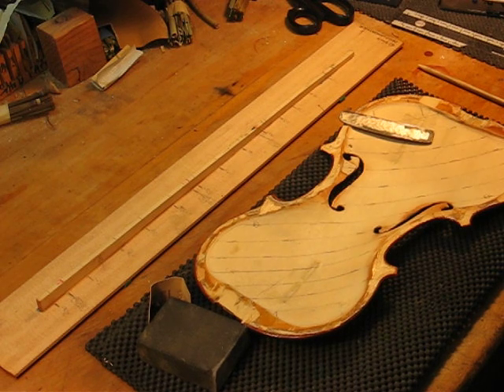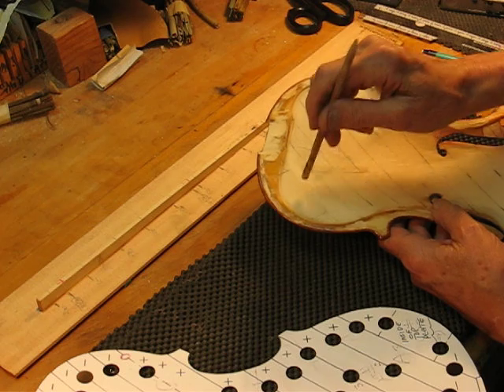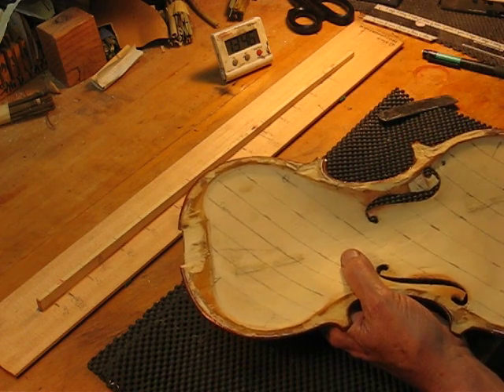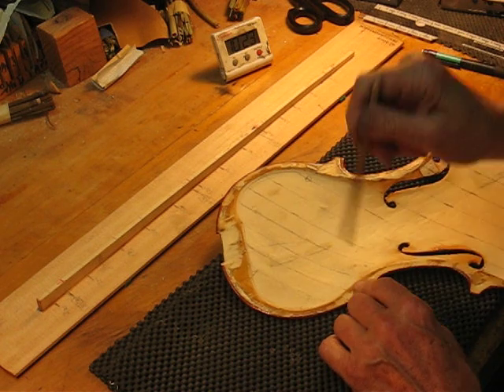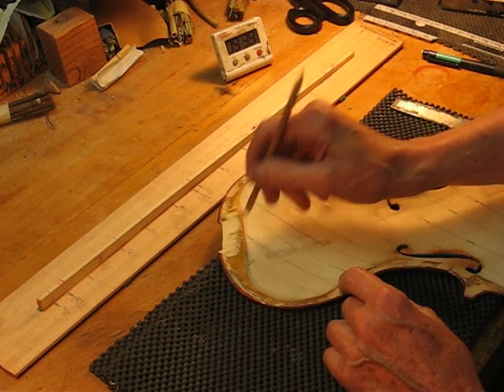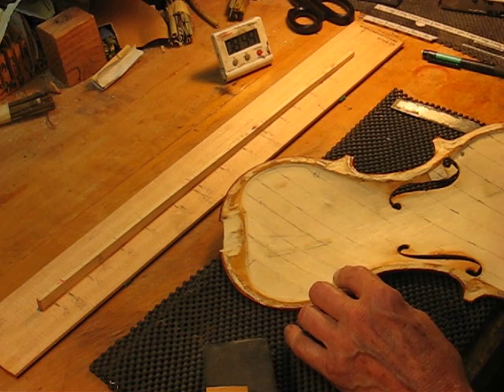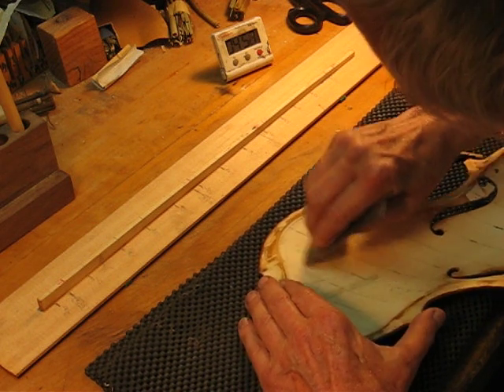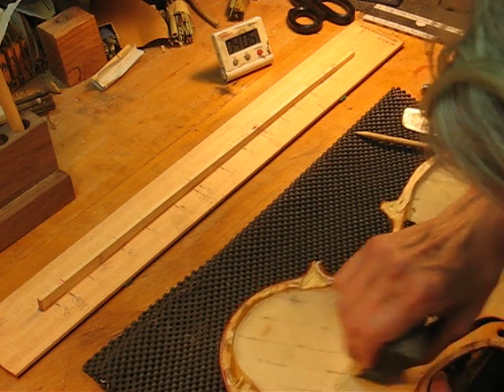Vigdorchik Method Top Plate Tuning; Opus #15 ,strips 3 4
Violin Top Plate tuning using Vigdorchik strip tuning method.  Instructional video by David Langsather. Violin acoustics. for full details on Tap Tone Technology for violin practical acoustics.